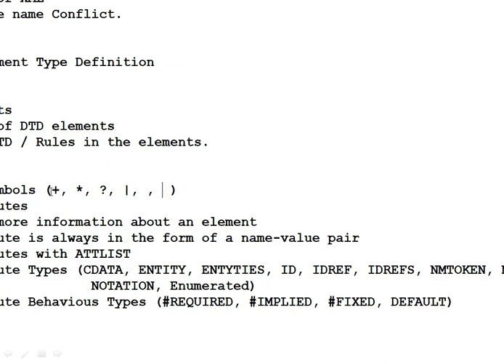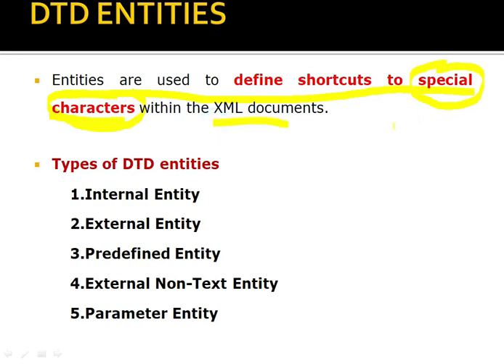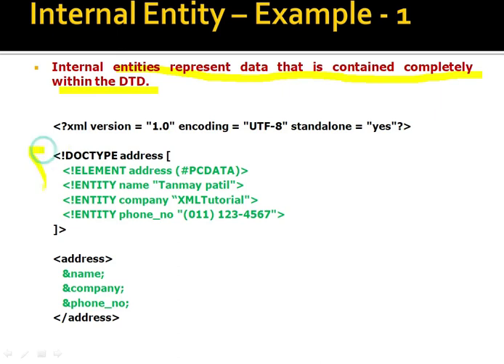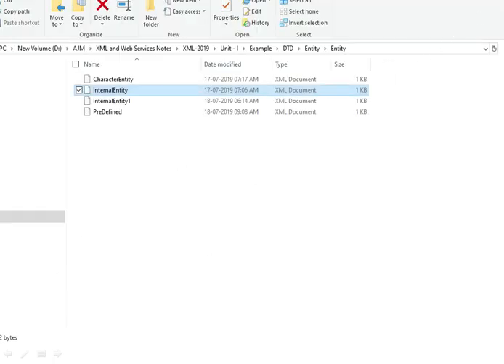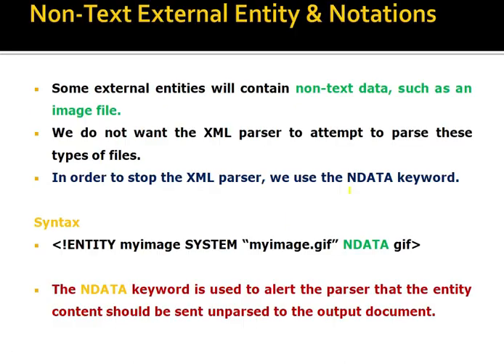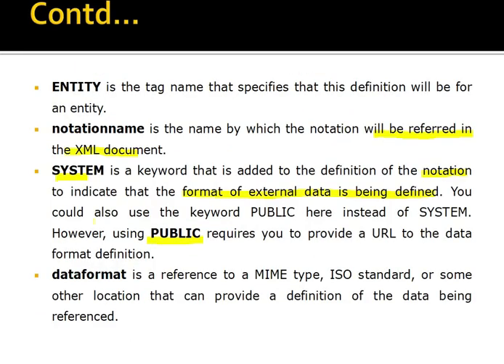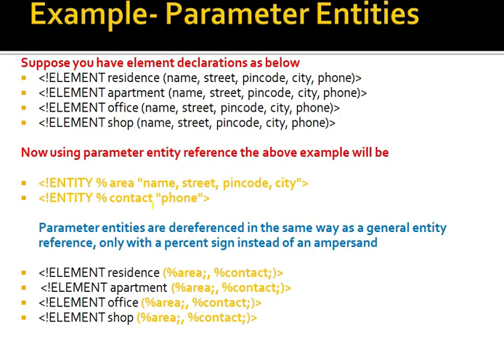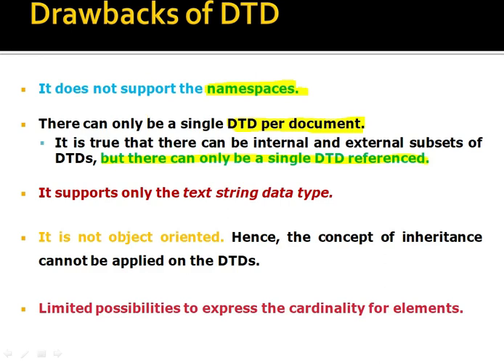Document Type Definition - 3